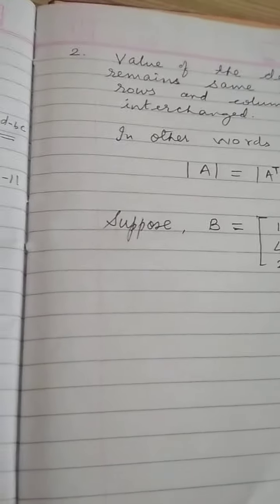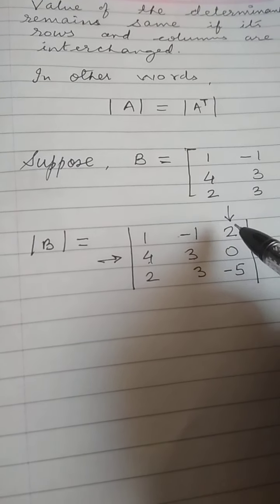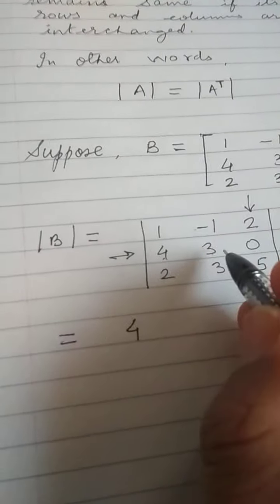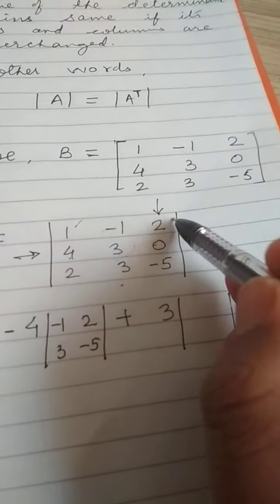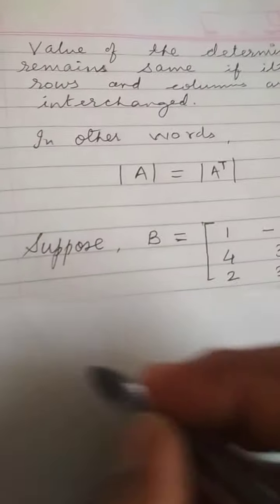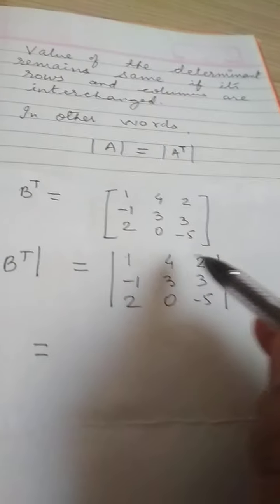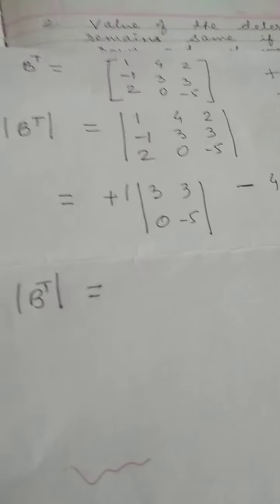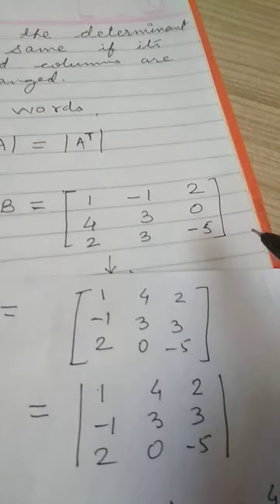DETERMINANTS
PROPERTY -1 Eg